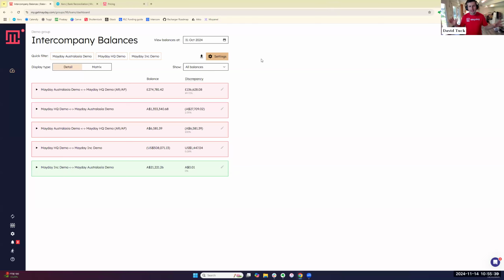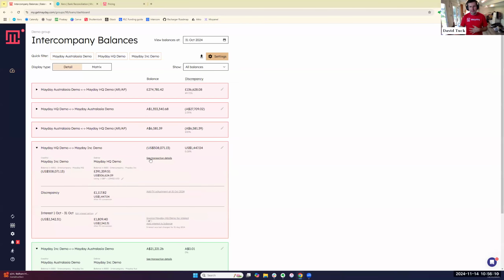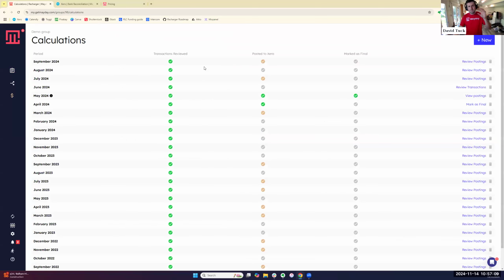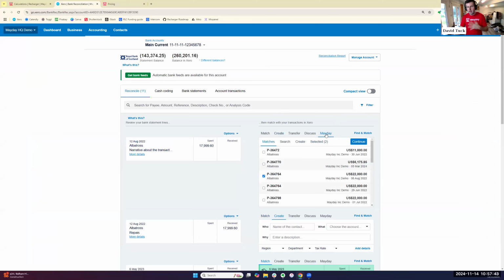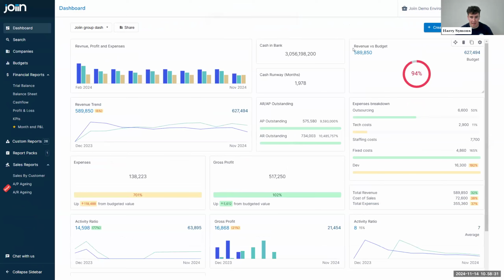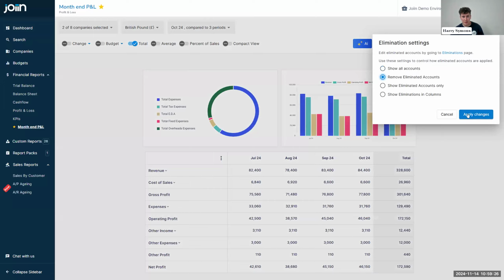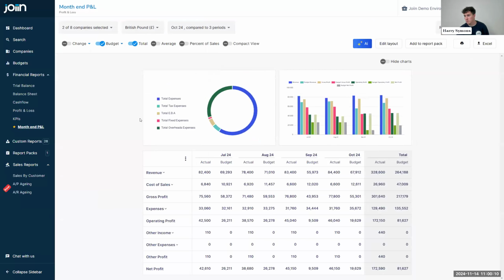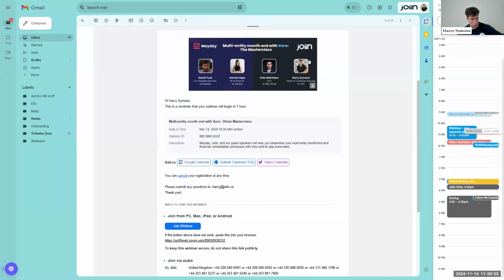Joiin Live: Webinar I Multi-entity month end with Xero: The Masterclass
Join hosts David Tuck of Mayday and Joiin's Harry Symons as they draw on the insights and expertise of seasoned professionals Harriet Hope, VP of Finance at Arbolus and Felix Matthews, CFO at SINE Group.

 You'll learn through their practical insights how to approach and improve multi-entity month-end processes using Xero and its app ecosystem.

This is a live recording of our Multi-entity month end with Xero: The Masterclass, which was held on Thursday, 14 November 2024.